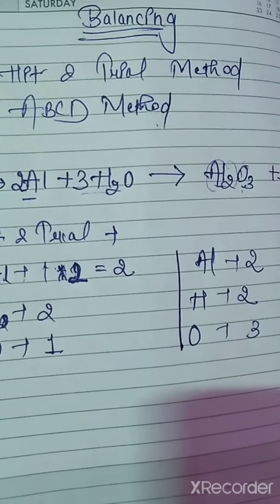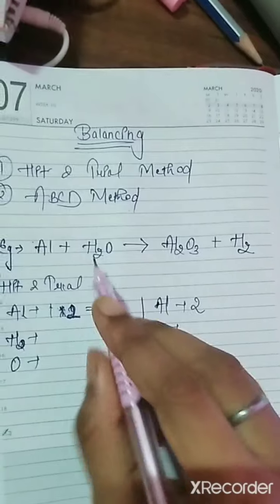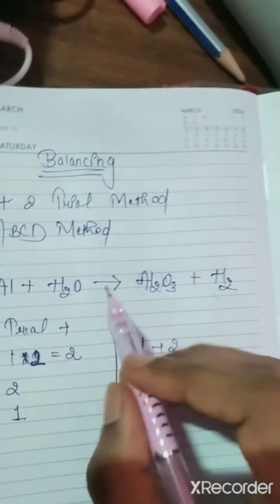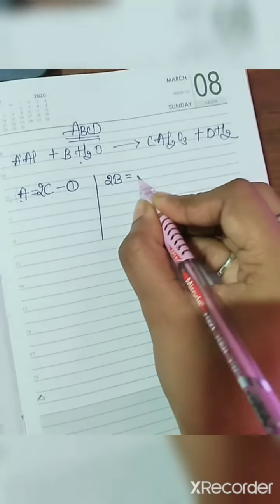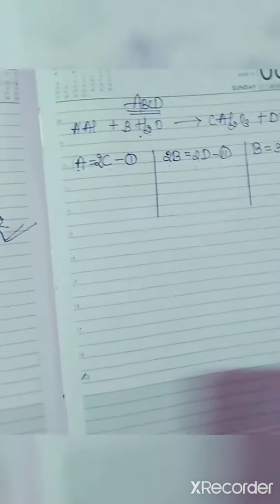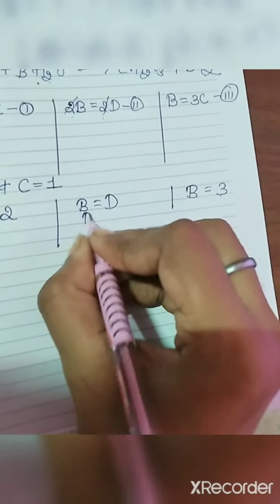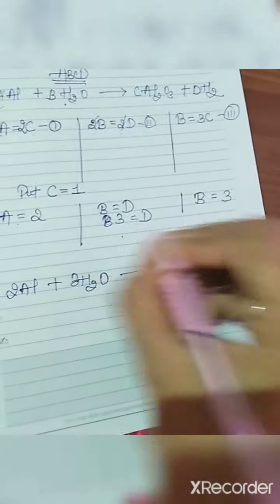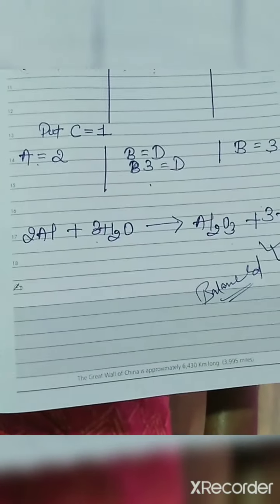CHEMICAL EQUATION BALANCING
Discussed both the methods